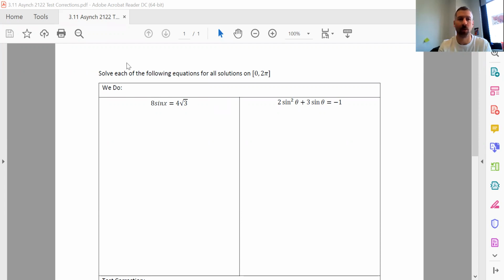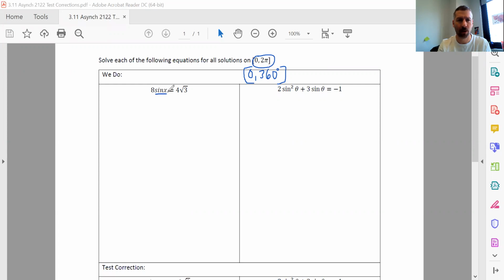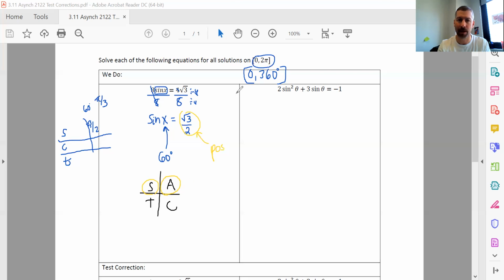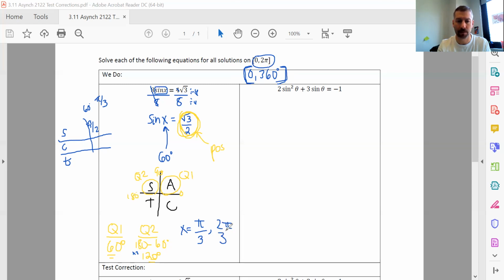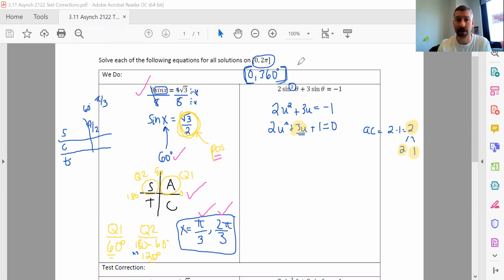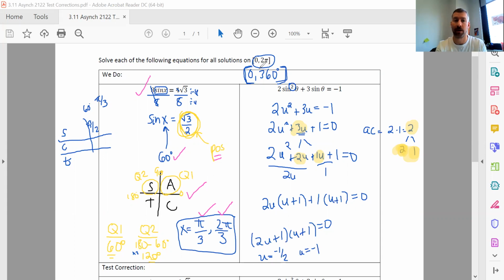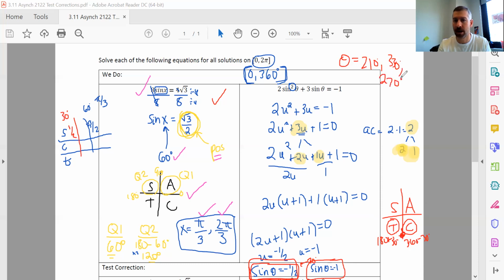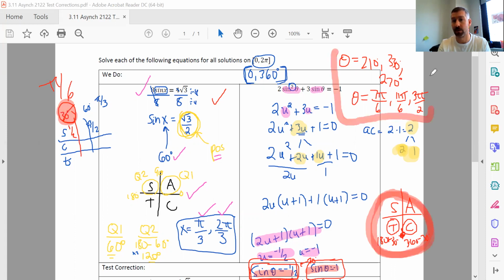3/11 Asynch Test Corrections